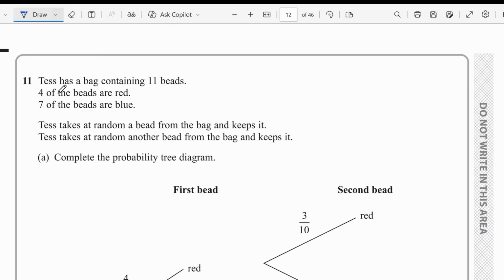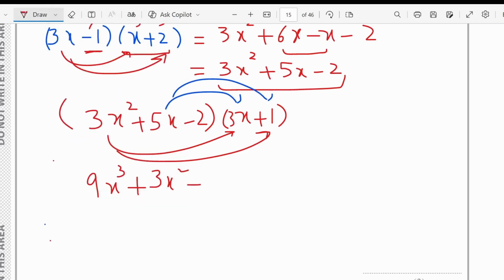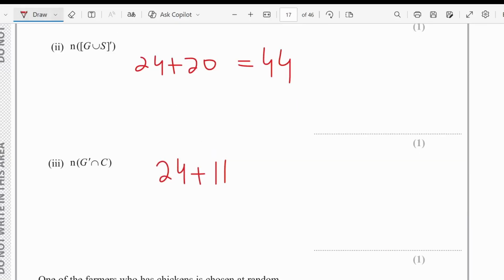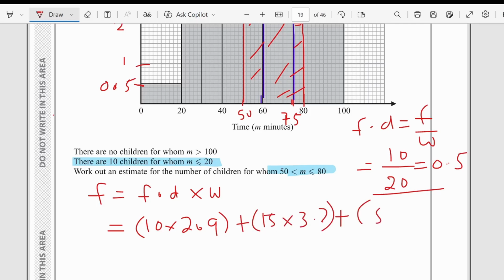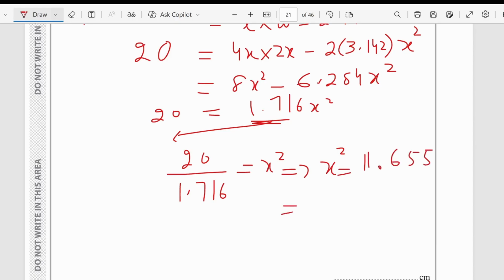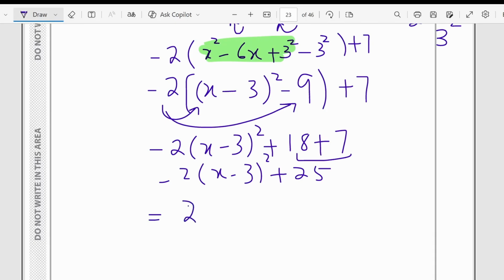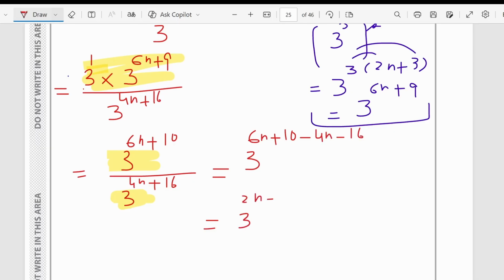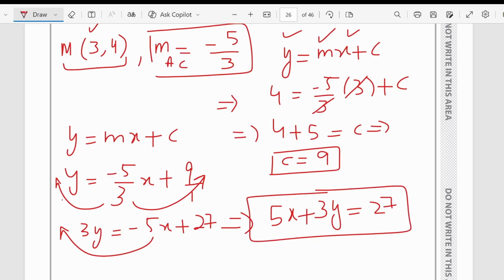Edexcel IGCSE Math Past Paper 4WM1H/01 Part 2 (Q11-Q23)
In this video, I solve an IGCSE Past Paper 1 and explain each question step by step to help you understand the concepts and improve your exam technique. What you'll learn:

Complete solutions to all questions
Clear explanations of the methods used
Tips to avoid common mistakes
Exam strategies for scoring higher marks